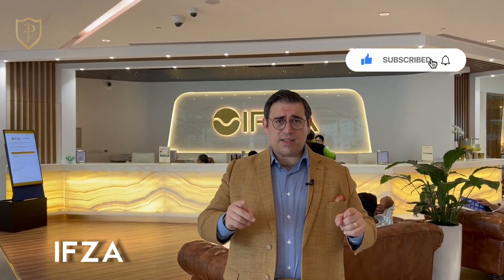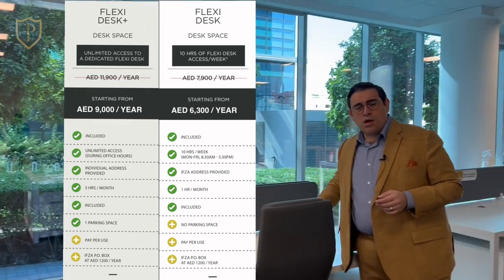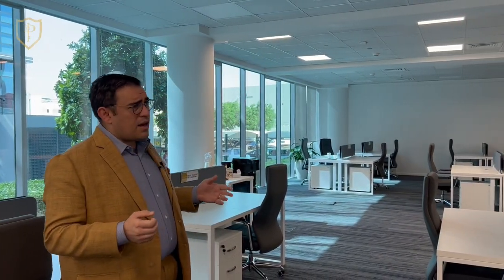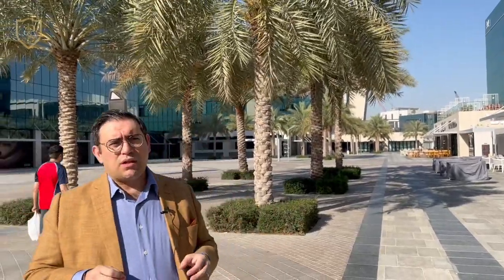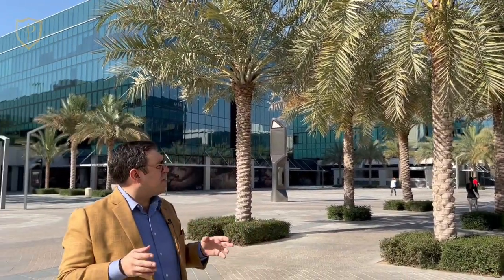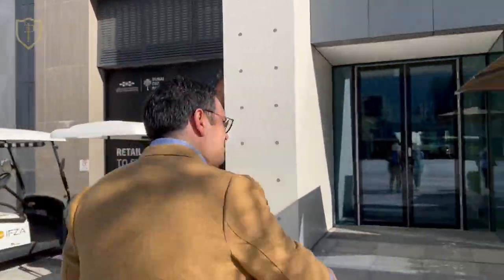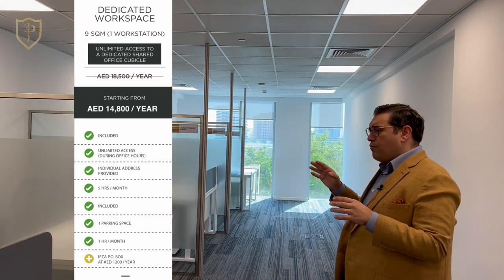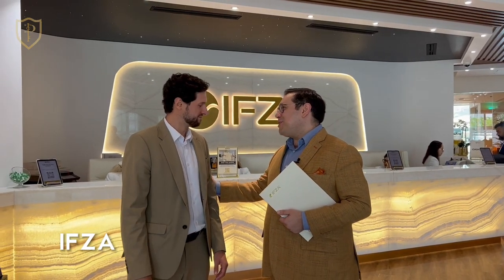Is Ifza the best Freezone in Dubai for Startups?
Set up your business in Dubai with 100% foreign ownership and exclusive Free Zone benefits. Discover the new advantages with IFZA Free Zone Business License Packages in 2023. IFZA is one of the cheapest and easiest Free Zone in Dubai and is very attractive for Startups and SME. Watch the video until the end to discover all the new advantages.

🔥 If you want a bespoke approach and you are ready to work one-on-one with me, get a launch discount on Alex's Wake Up Call and Check up call!!!
🔥 JUMP INTO A ONE-ON ONE CALL WITH ME NOW!🔥
If you are moving the first steps in the business world, the Wake up Call is the right choice for you; while if you already in the business world and you are looking for shortcuts to succeed, than the Check Up Call is a must to leverage on my experience and my network.